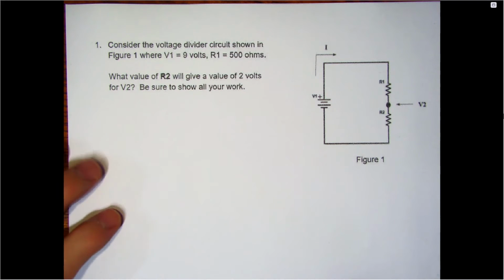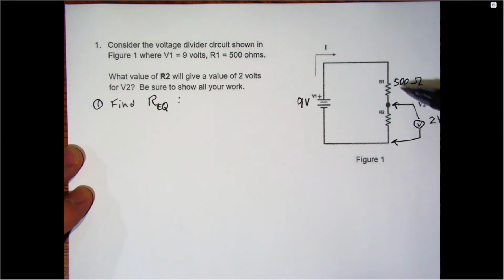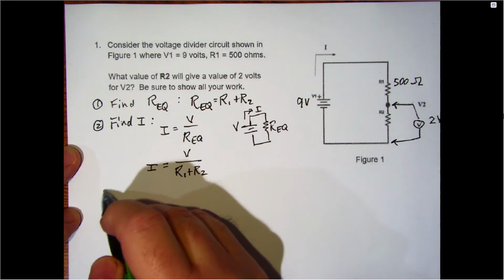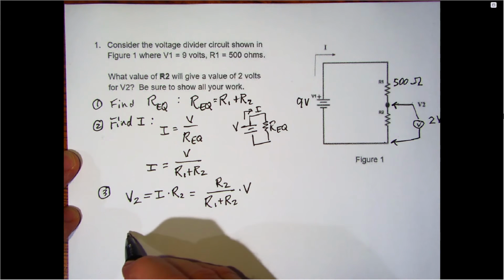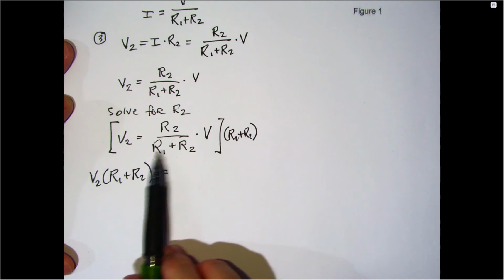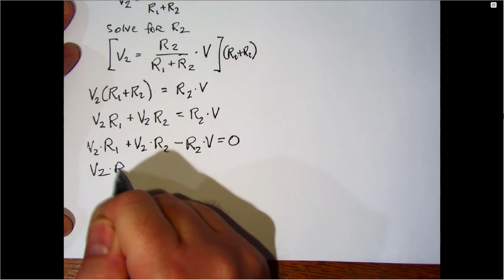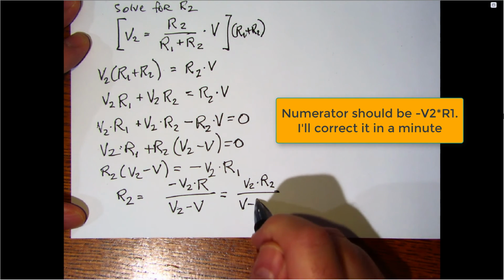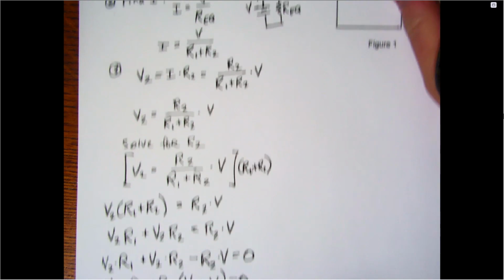Voltage Divider 1